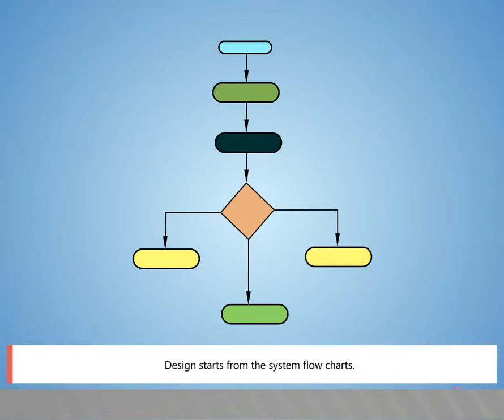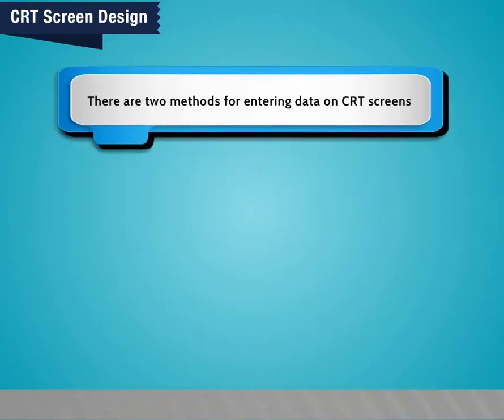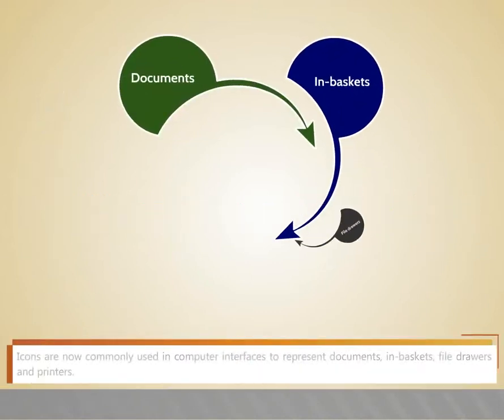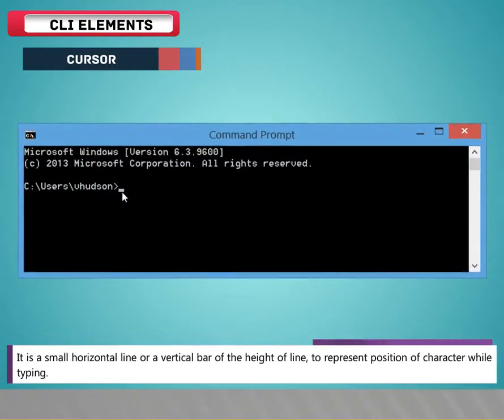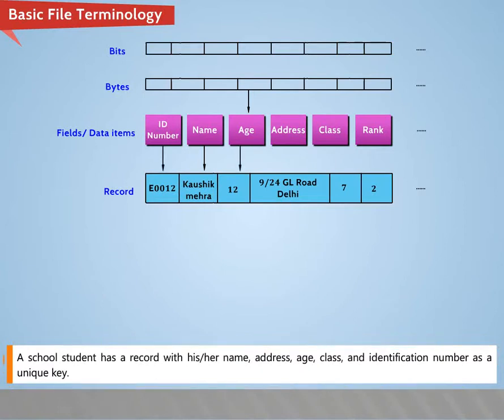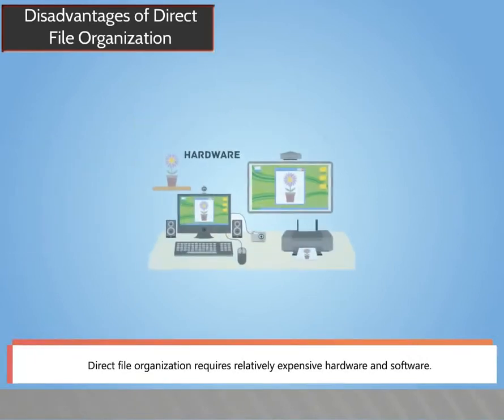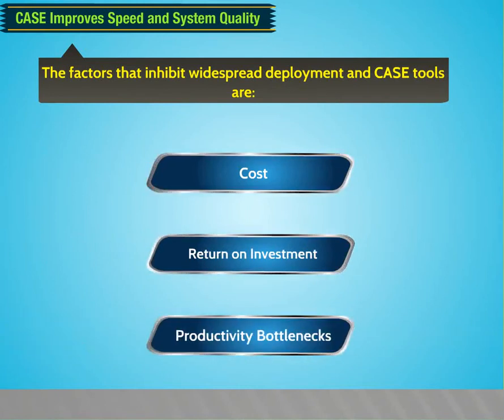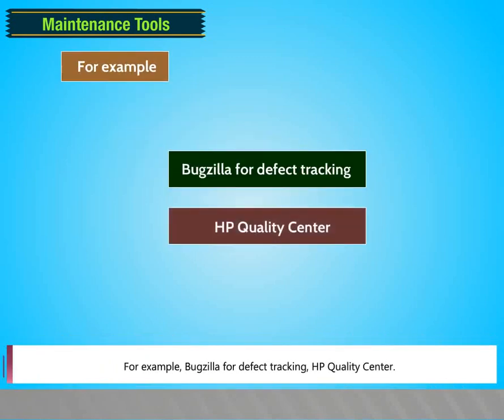SSAD 6 InputOutput and Interface Design